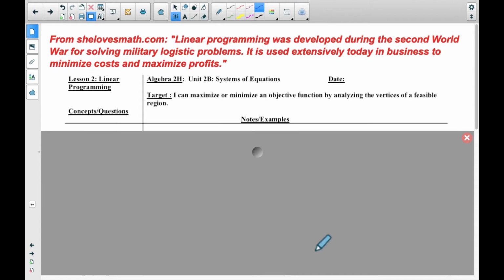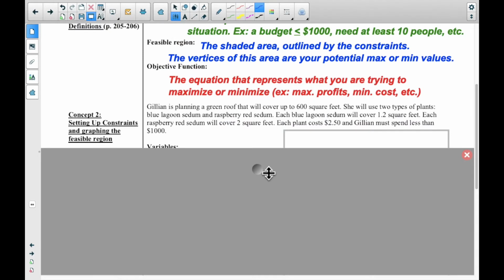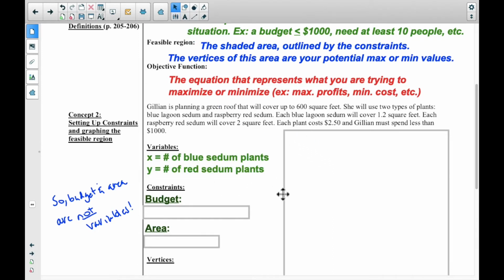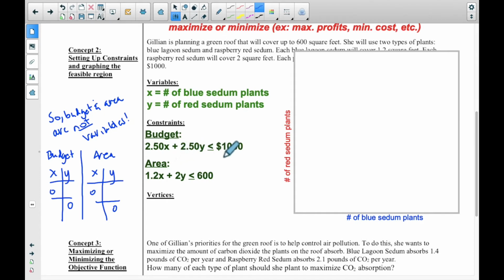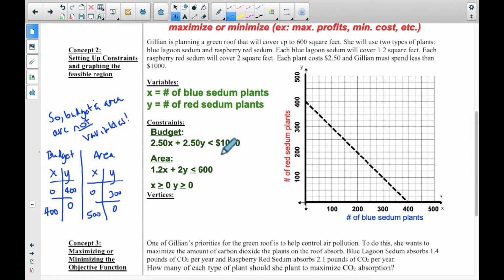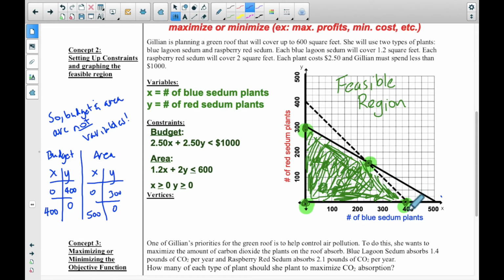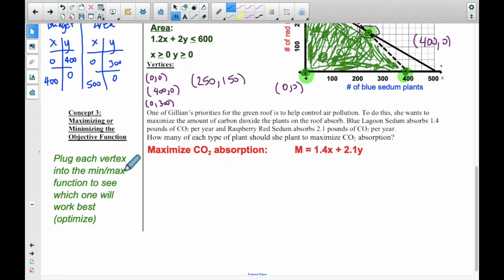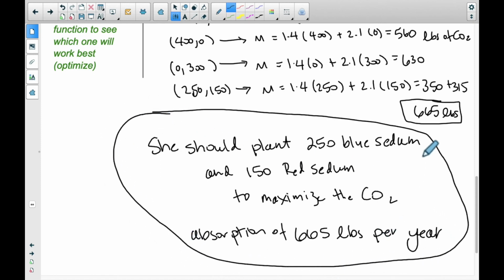Linear Prog Ex 1